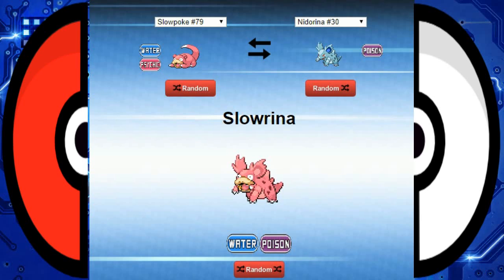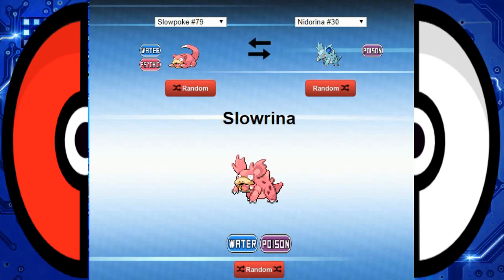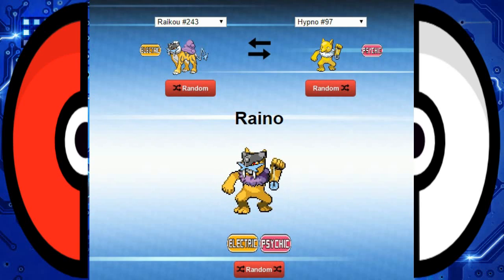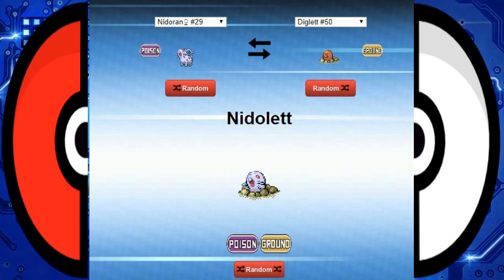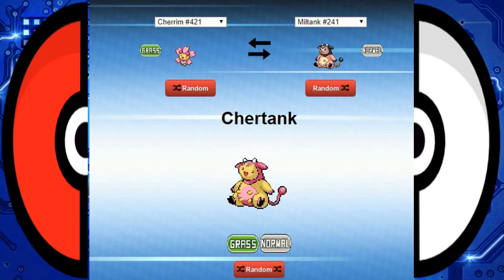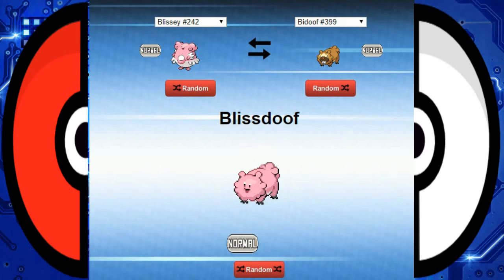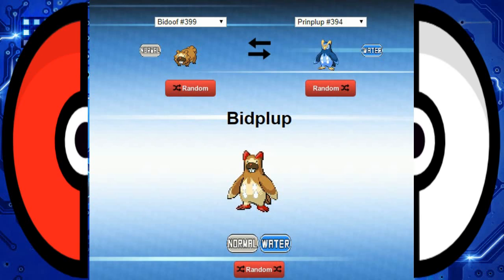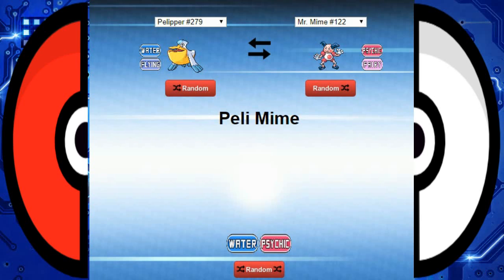Pretty Funny - Pokemon Fusion Generator #4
Another batch of stupid looking pokemon fusions.